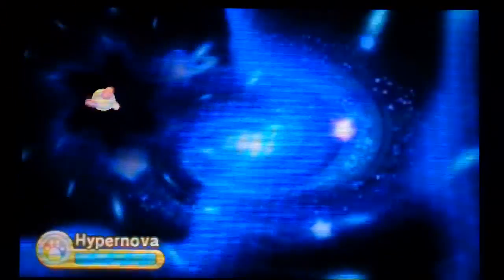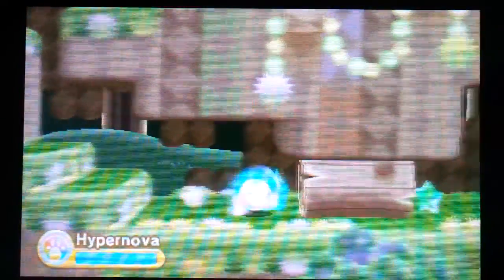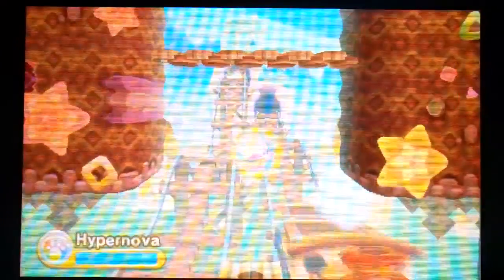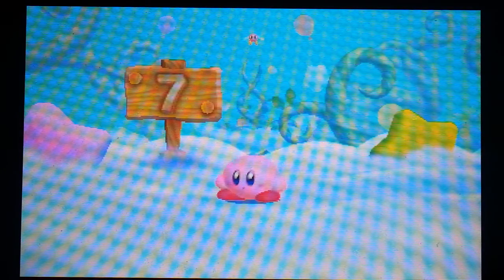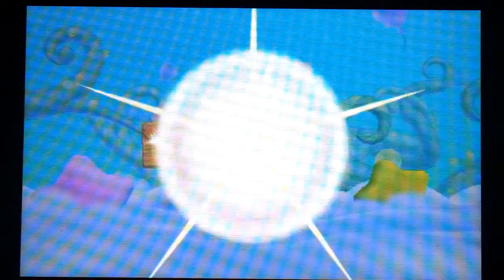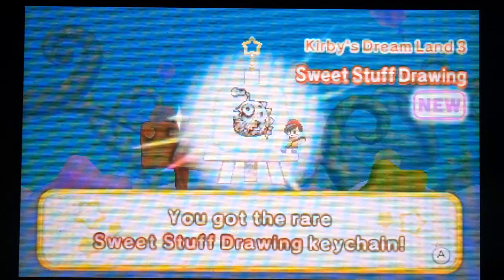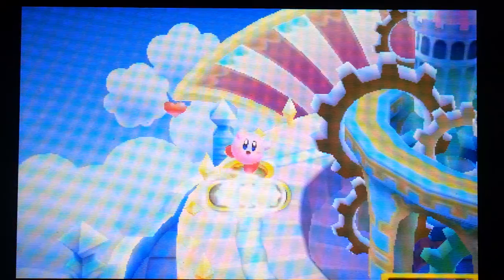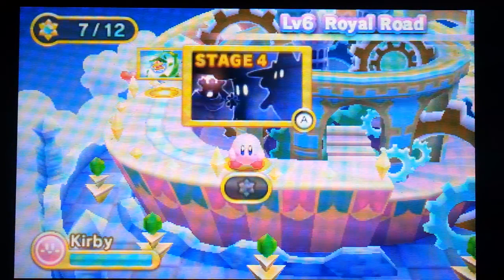Kirby triple deluxe walkthrough: Lv6 stage 3